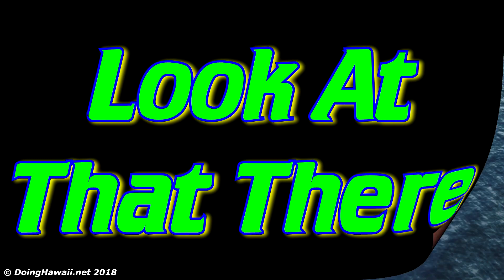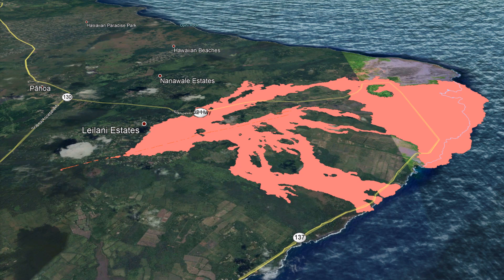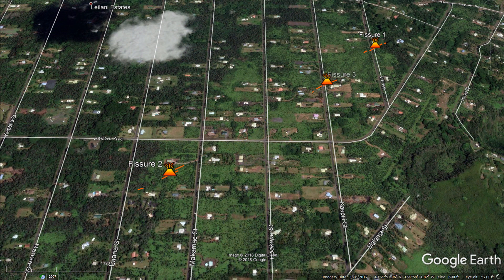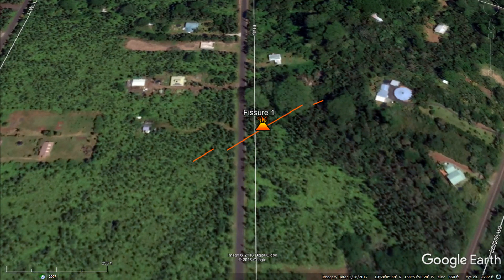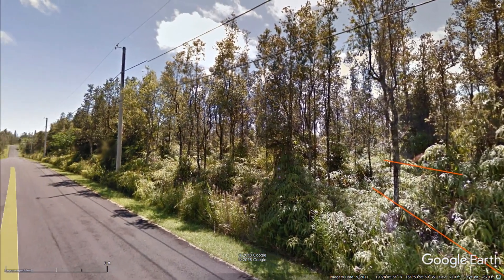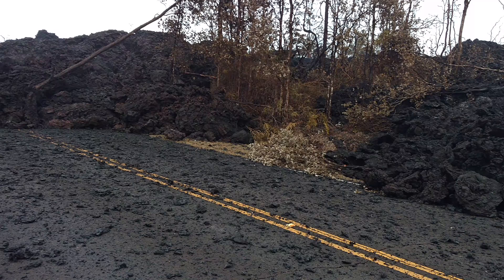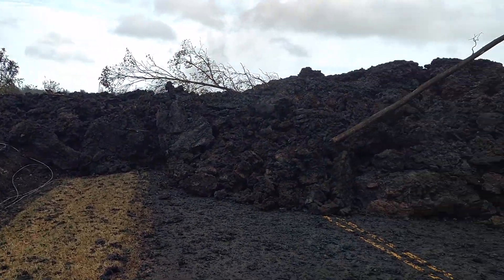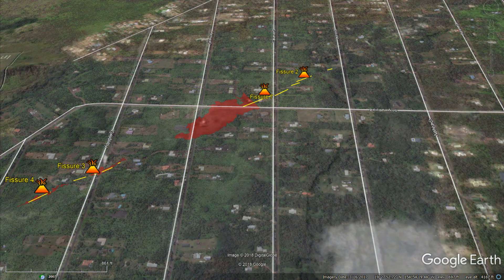Hawaii Kilauea Volcano Eruption Before During After LATT #7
Exploring the Kilauea Volcano Eruption from Before During and After Series 5/4-5/5/2018 - Look At That There #7
Mail:
Doing Hawaii
C/O Apau Hawaii Tours
15-2662 Pahoa Village Rd.

New Design Available - Hawaii Landscape Palm Trees and Volcano

Version #2 Of the Mongoose On Watch Graphic
"Notice - Mongoose on Watch" T-Shirts & More:

Credits:
Satellite Images: USGS